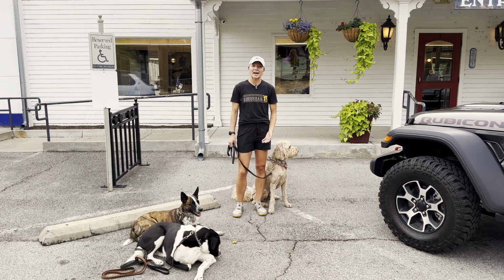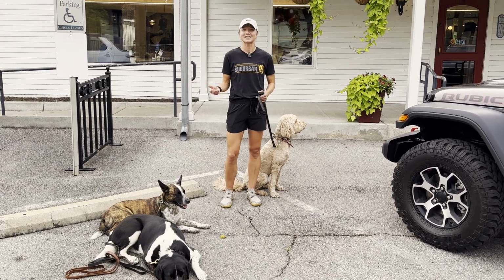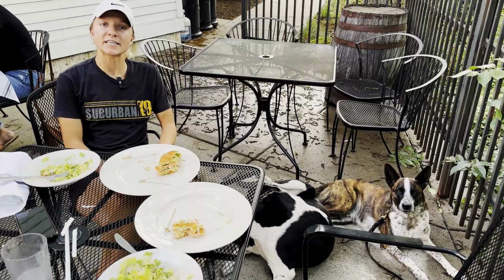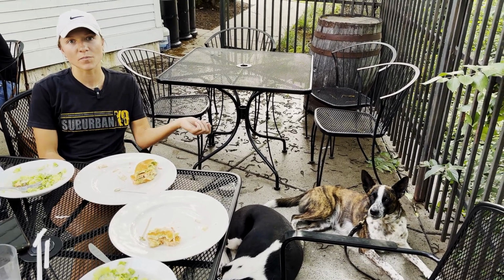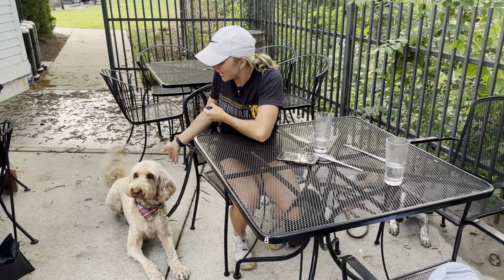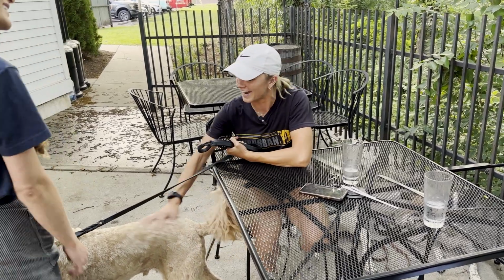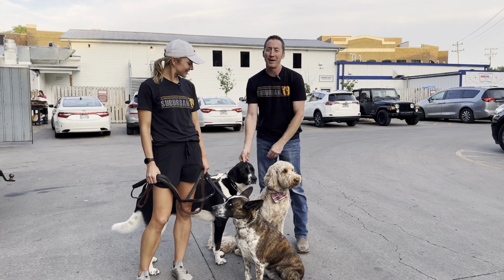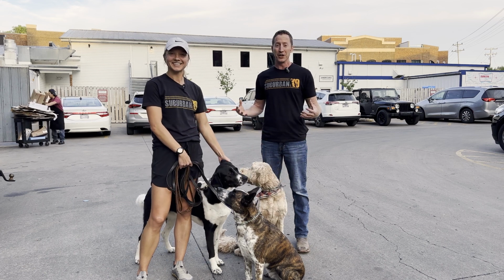Taking Your Dog to a Patio Restaurant - Tips and Tricks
As dog owners, we love taking our dogs wherever we go! We have many clients who have the ultimate goal of bringing their dog to a patio restaurant but aren't sure where to start! In this video, we cover a ton of tricks and tips that help you and your dog live the best life possible!

The first piece of advice that we have is to make sure your dog is trained and well socialized. This step seems obvious, but too often people bring their dogs to places when they should not. Not only is this dangerous, but it also ruins the dining experience for others.

Before bringing your dog to the patio, you should get them as much exercise as possible. This will not only set them up for success, but also make it fair since we will be telling them to sit still for a few hours. The easiest way to get your dog tired is with a structured heel command. You should also make sure to feed your dogs before you go to the restaurant, that way it is not unfair for them to watch you each for a few hours.

Obedience is crucial for taking your dog to a patio as well. We typically use a down stay, as this gives us the most control. Make sure your dog is proficient at their down stays and can hold this around food, people, noises, and other dogs.

When putting your dog into their stay, we recommend putting them in an area that is not in the way. Ask for a table that is not in the middle of the restaurant. Put your dogs in a down stay so that you are in between your dog and other patrons. A public patio can be hectic, and often there is a ton going on. Because of this, make sure you are staying alert and paying attention to your dog. If they make a mistake, having the leash in hand or close to you is important so you can stop them immediately.

Keep in mind your dog does not need to say hi to everyone! This also applies to any other public place you go. Feel comfortable to say no even if your dog loves people. This can easily lead to  your dog getting too excited once they say hi to someone causing them to break their commands. If you are ready to let your dog say hi, make sure you have the leash in hand, and tell your dog free. The goal here is to maximize control, so keeping a short leash is best.

All in all, taking your dog to a patio is very easy if you have the right training plan. We have a ton of other videos that can help with this process and we have some of them listed below! Happy Training!

Our Dog Boot Camp and our In-Home dog training programs are highly customized and designed to give you and your dog the best life possible. We focus on obedience commands, leash walking, off leash training, in-home behaviors, socializing, and many other training goals. For more information on any of our services

To find the right dog for your family try our breed selection consultation:

Looking for some Suburban K9 gear? All proceeds go toward our Gives Back Program to help people get the training that they need!

Chapters
00:00 Intro
00:10 Exercise your Dog Before
00:42 Obedience Matters!
01:03 Where To Put Your Dog
01:29 Control Around Food
01:51 Stay Alert!
02:18 They Do Not Need To Say Hi!
03:34 Feed Your Dogs Beforehand
03:50 How To Do An Intro
04:27 Closing Thoughts